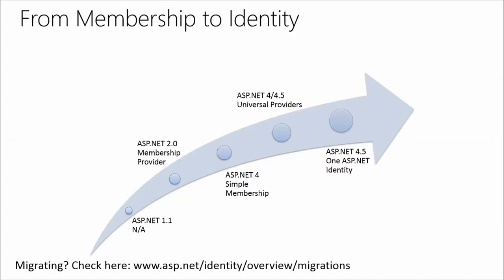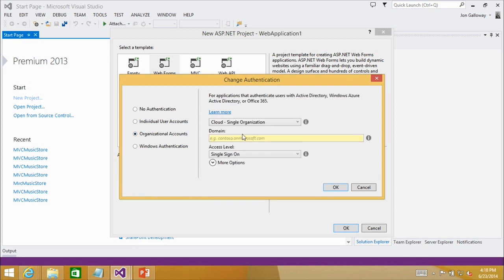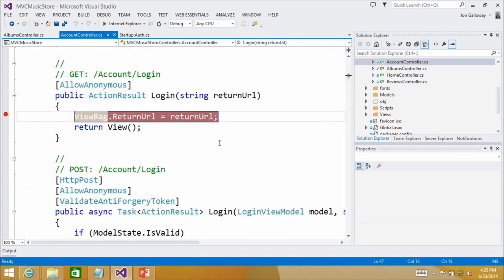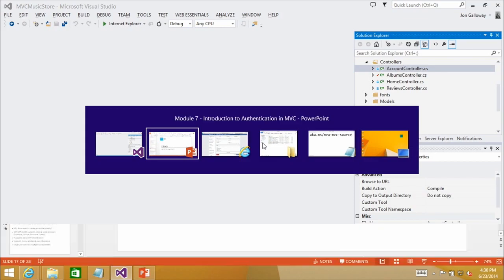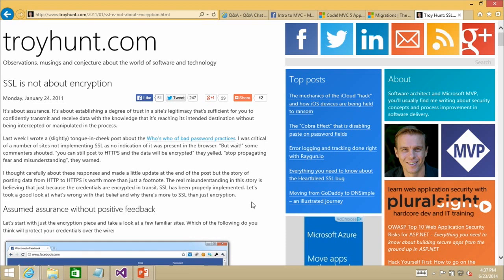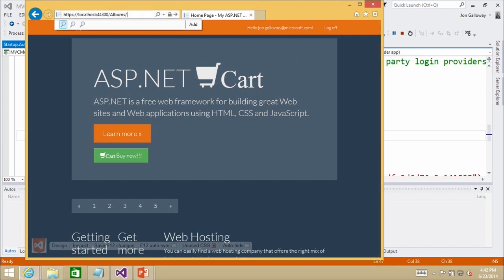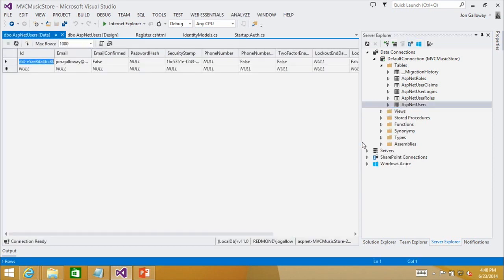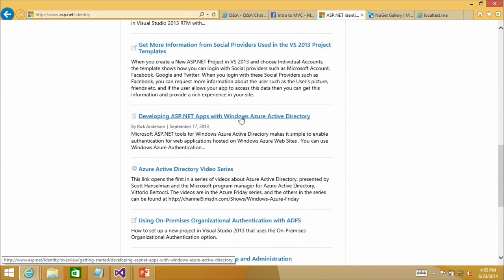Intro to Microsoft ASP DotNet MVC Part - 07